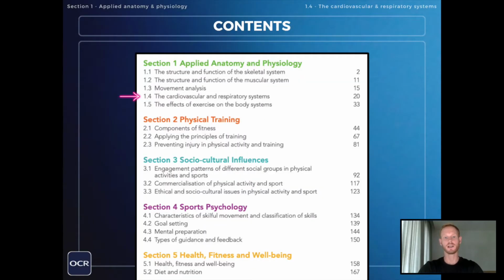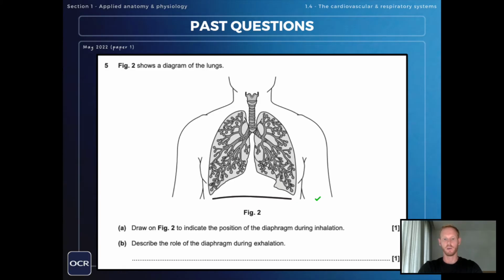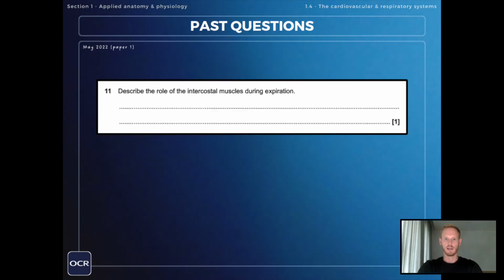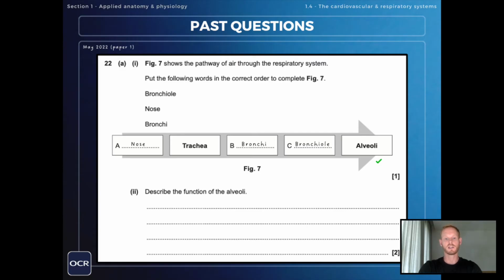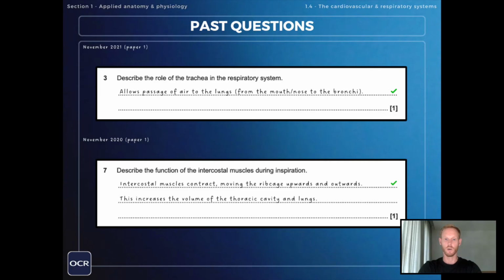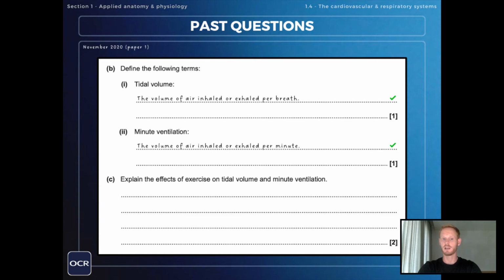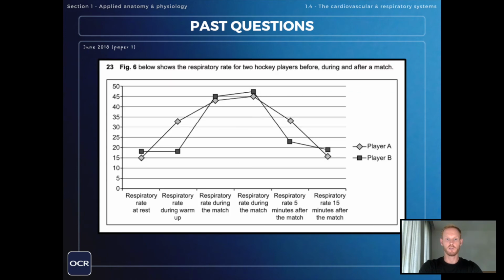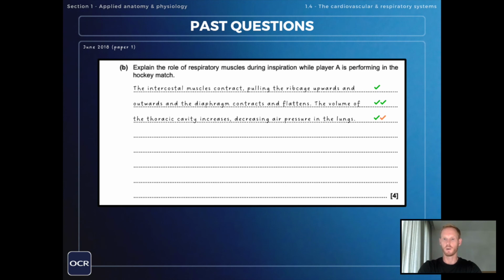The respiratory system (1.4) - OCR GCSE PE - Exam questions and model answers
☕️ I don't charge anything for my videos, so your support would really help me to keep going!

OCR GCSE Physical Education (9-1)
Component 1 - Physical Factors Affecting Performance (J587/01)
Section 1 - Applied Anatomy and Physiology
Topic 1.4 - Structure and function of the cardiovascular and respiratory systems

LEARNING OBJECTIVES
Understand the pathway of air through the respiratory system:
• mouth
• nose
• trachea
• bronchi
• bronchiole
• alveoli
Know the role of respiratory muscles in breathing:
• diaphragm
• intercostals
Know the definitions of:
• breathing rate
• tidal volume
• minute ventilation
Understand about alveoli as the site of gas exchange

As always this video contains absolutely everything you need to know for your final exam!